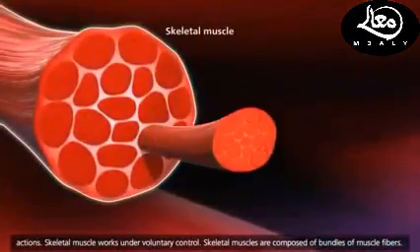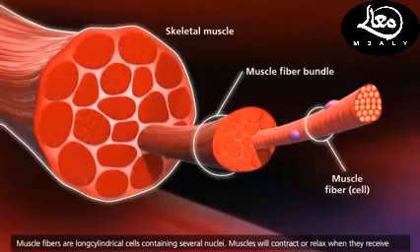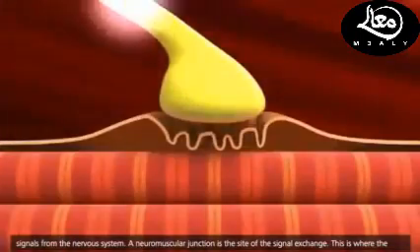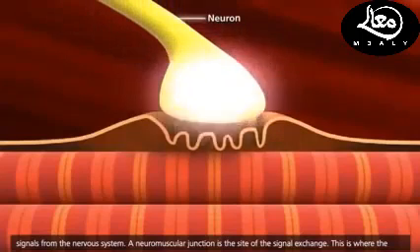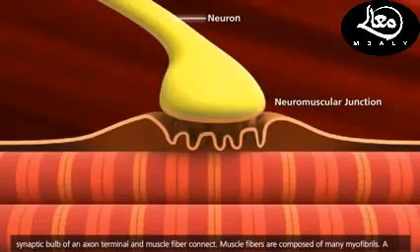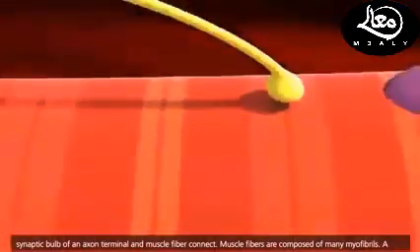آلية انقباض العضلات الهيكلية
قناة معالي